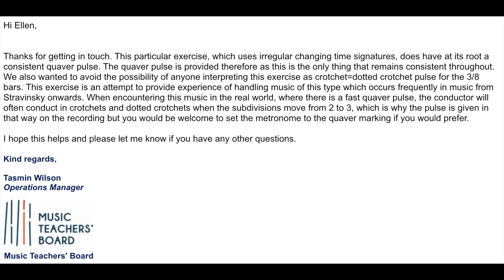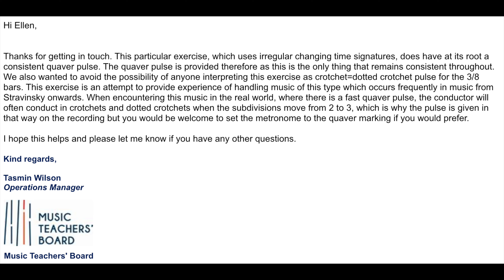MTB READING SKILLS | GRADE 8 EXERCISE NO.1 UPDATE!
Welcome! Just a quick update on the MTB Reading Skills (Grade 8 Exercise No.1) We are welcome to use a metronome at QUAVER = 244, so have included the clapping demo AND an empty backing track for anyone struggling to find a metronome that will go up to this speed!